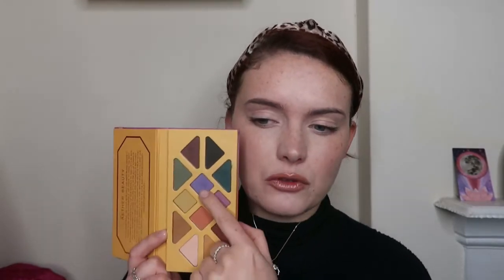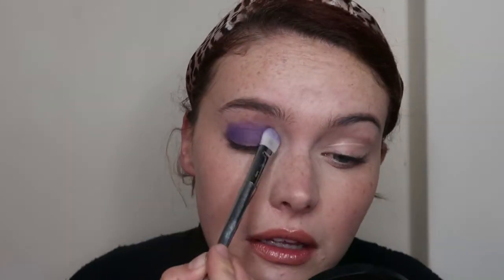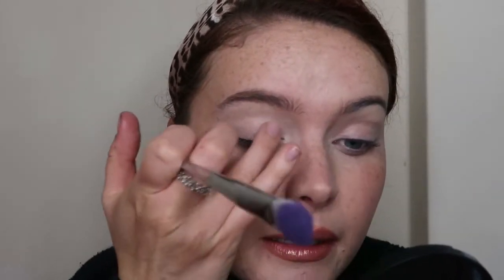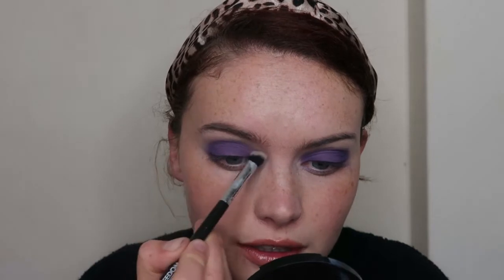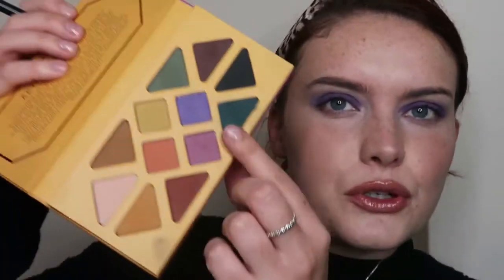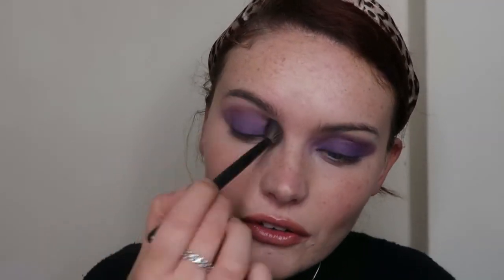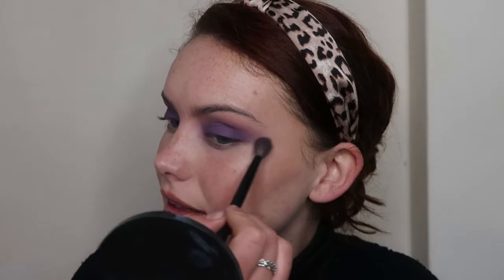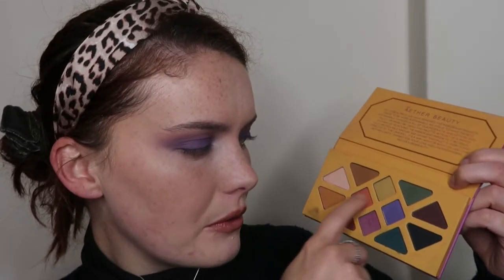Aether Beauty Joshua Tree palette Part 2 | Isabella